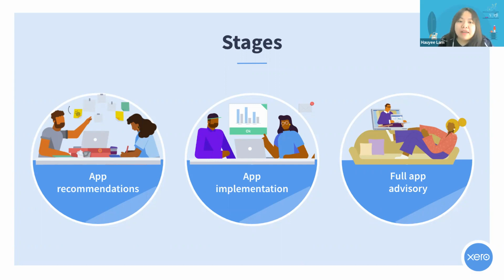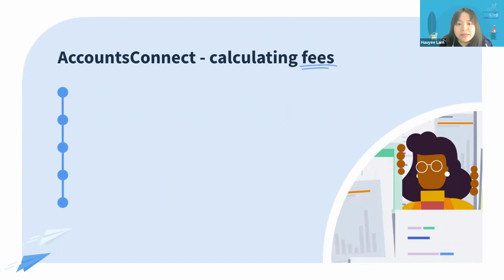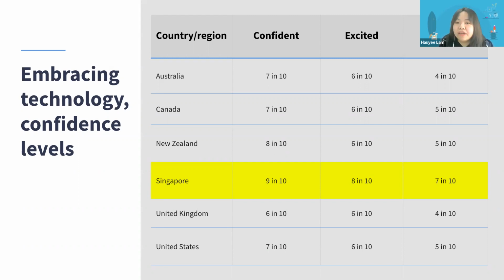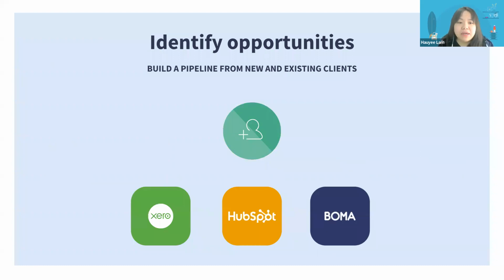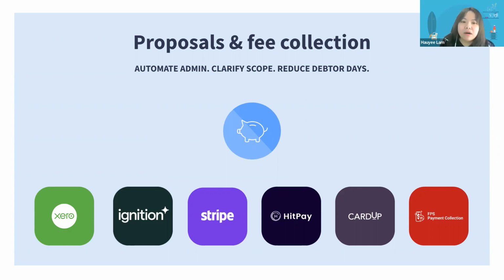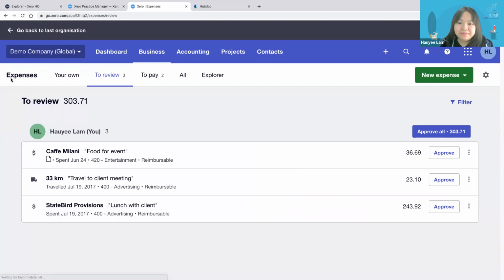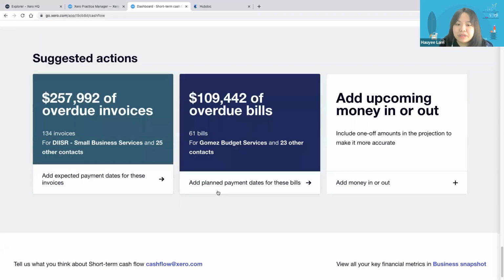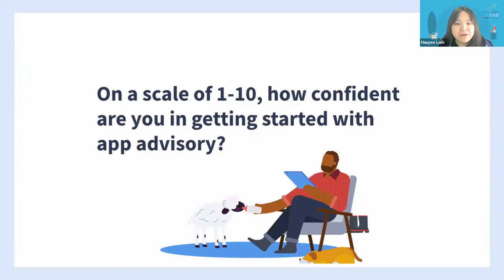Grow your advisory services with Xero apps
Xero Education Month for partners
Welcome to Xero Education Month! Immerse yourself in educational content, covering the wide spectrum of the Xero platform and beyond. You can pick and choose the right topics for you. Do as many or as few as you like.

Session synopsis
Increase client value by expanding your advisory services. Learn from practices who use apps to save time and offer their clients more services. Use Xero Analytics Plus to track cash flow and performance, and share these insights with your clients.

Suitable for
Accountants and bookkeepers in accounting firms